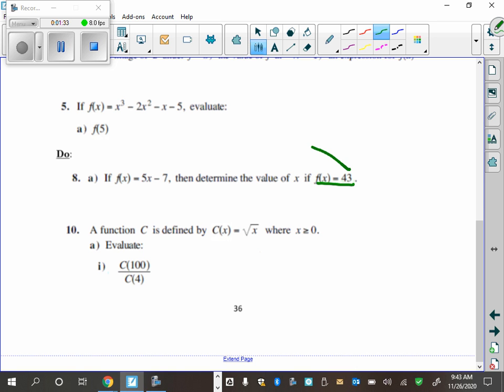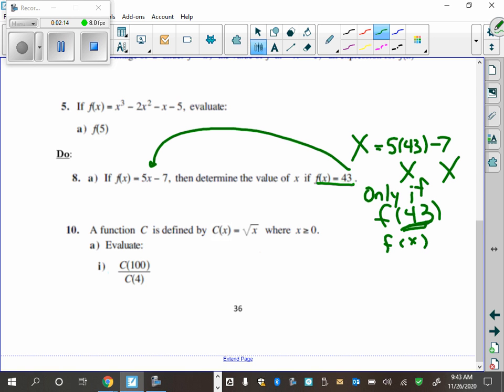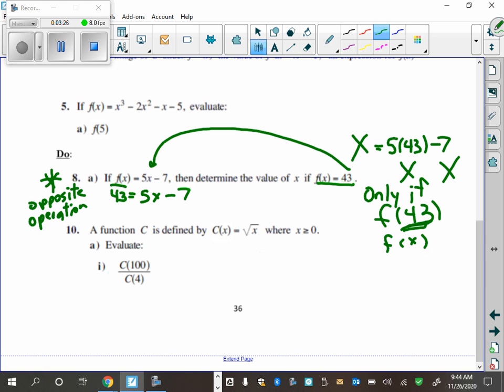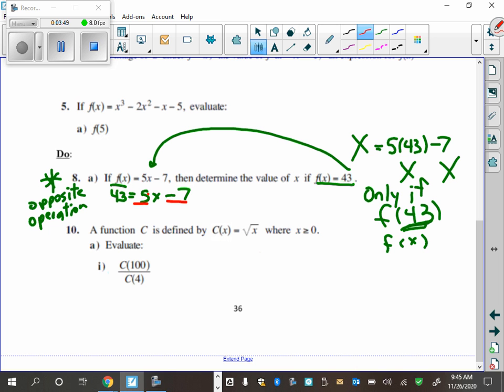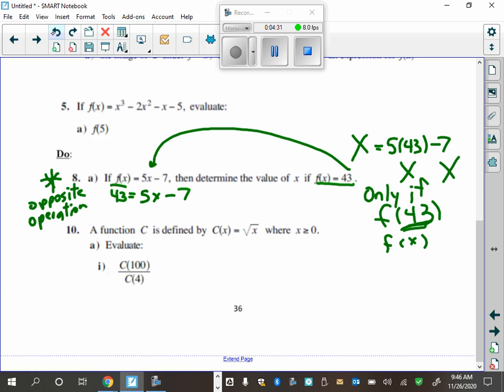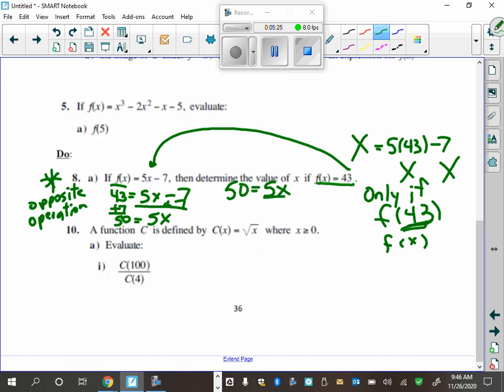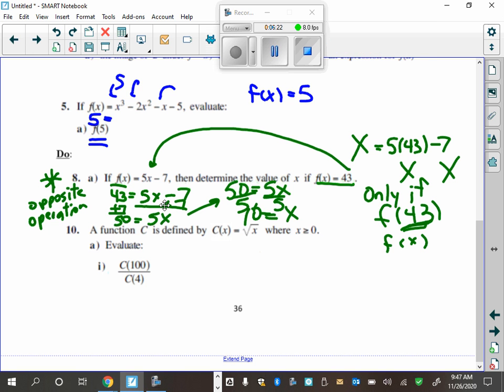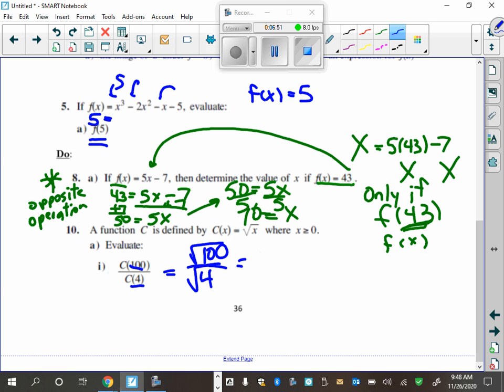Nov 26 Function Notation